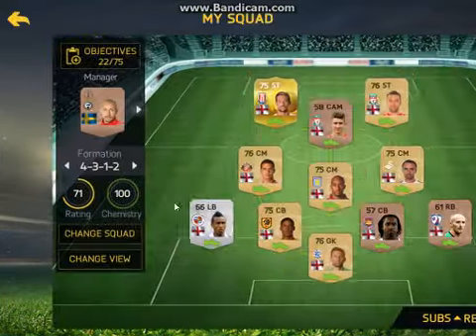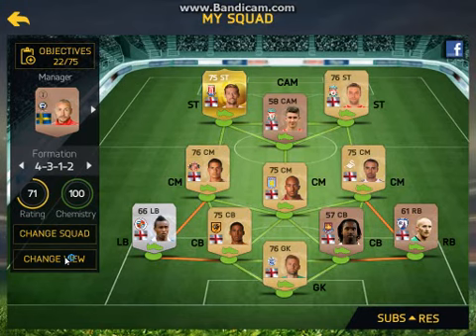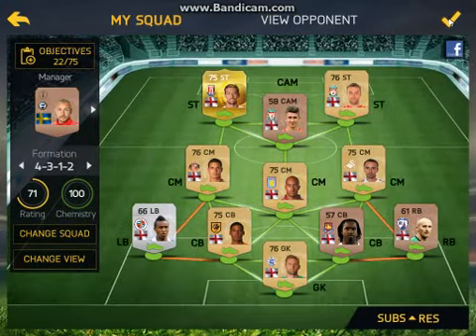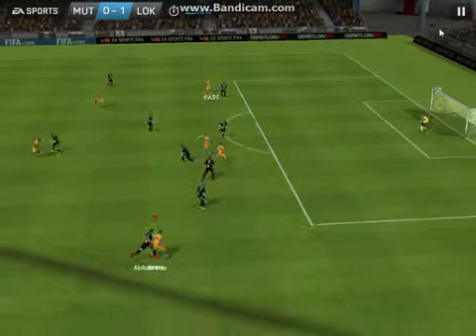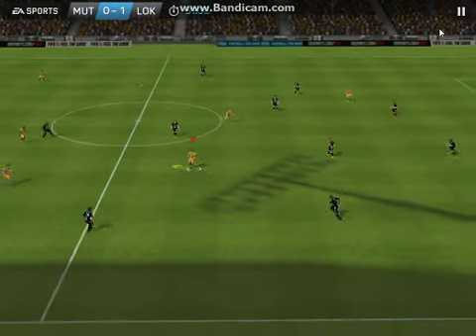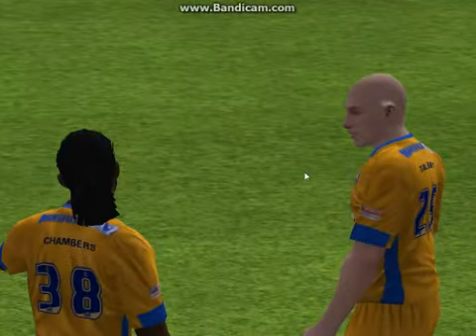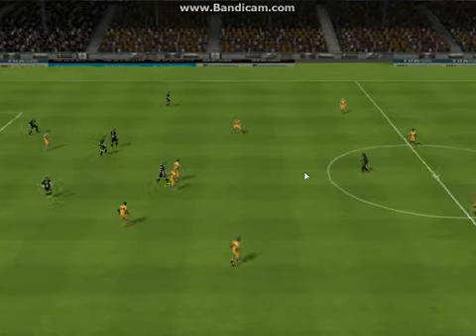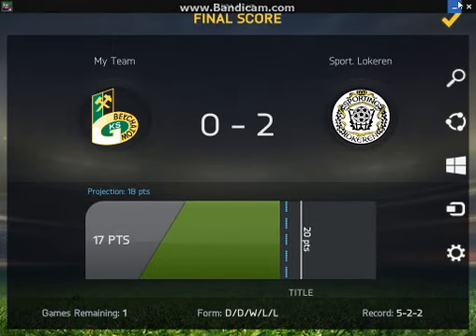Fifa 15: Ep 2: Were are the lucks.